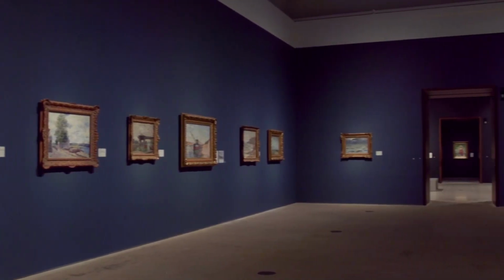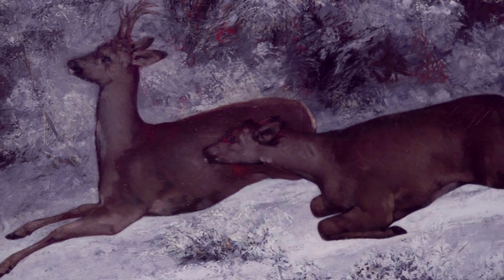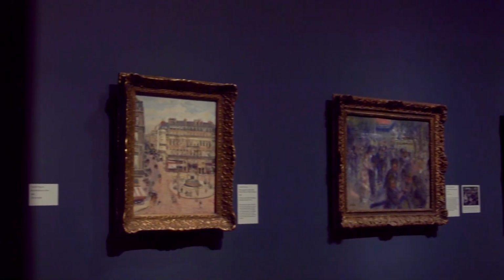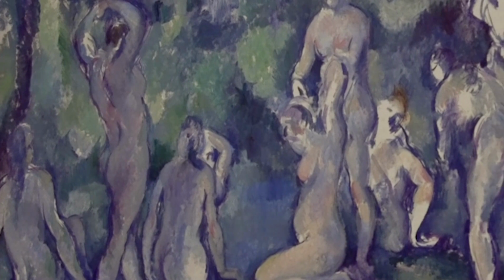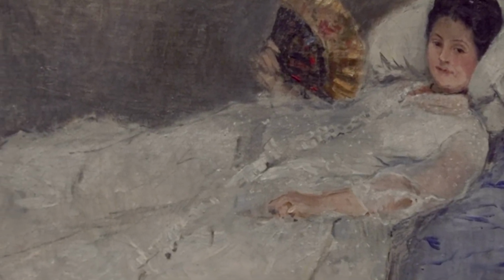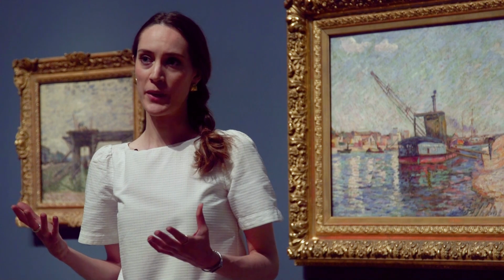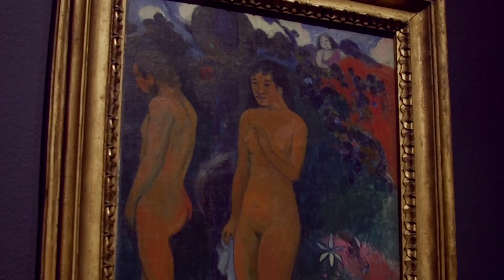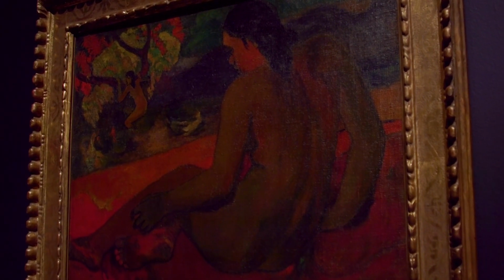Gauguin and the Impressionists - inside the exhibition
Watch as curator Anna Ferrari introduces works by Manet, Renoir, Gauguin and many more, on display as part of Gauguin and the Impressionists: Masterpieces of the Ordrupgaard Collection (from 2020).